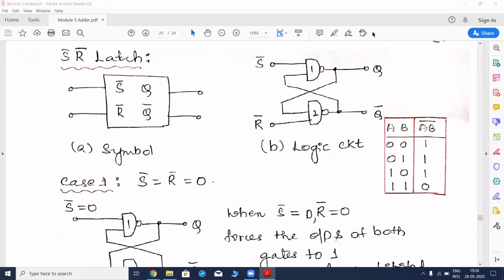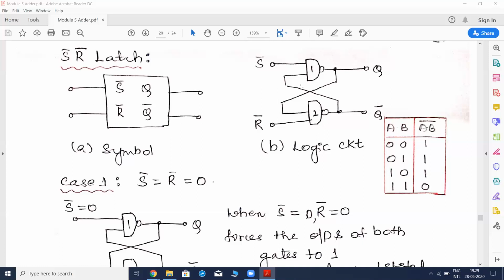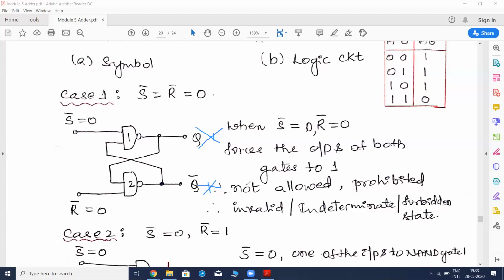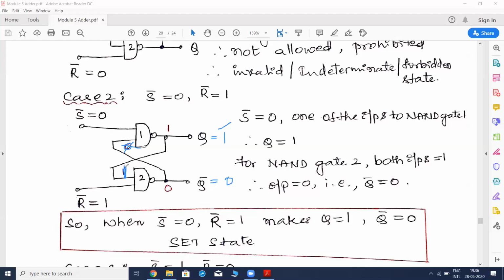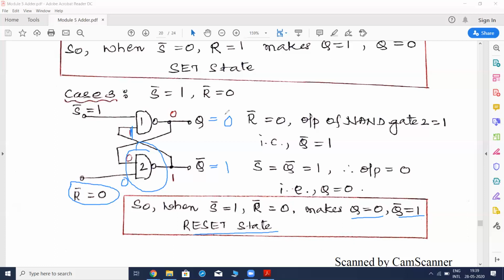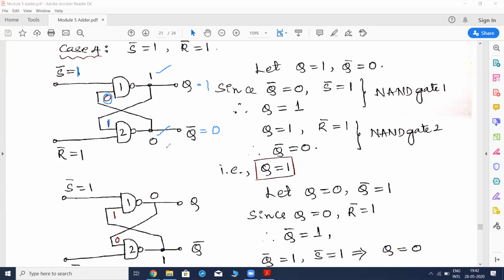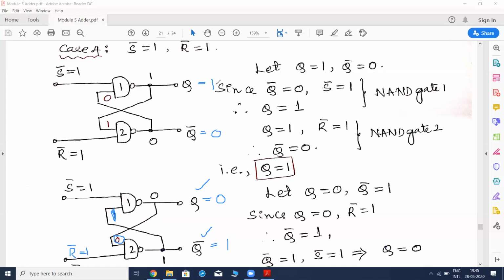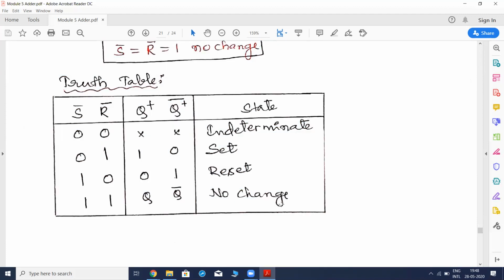SR Latch Using NAND AND NOR gates